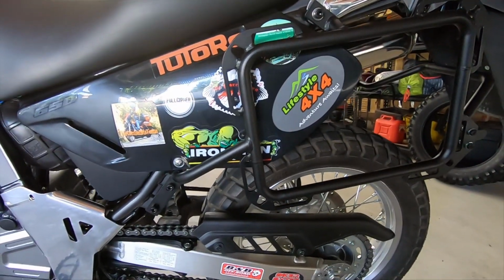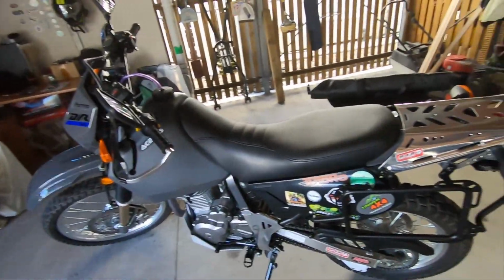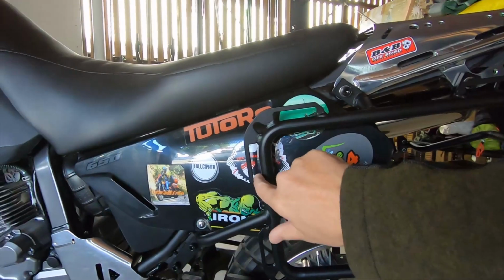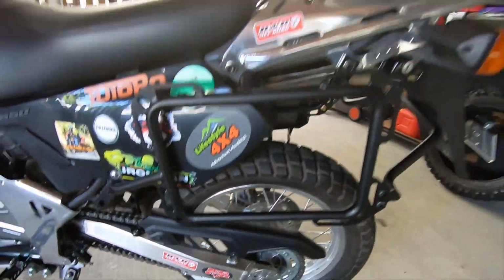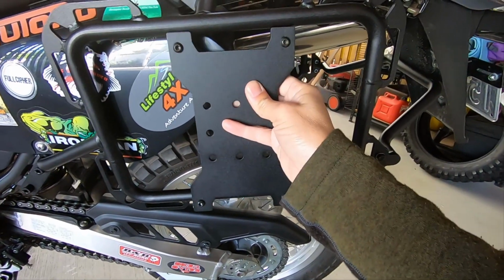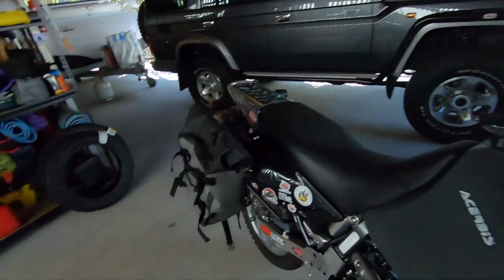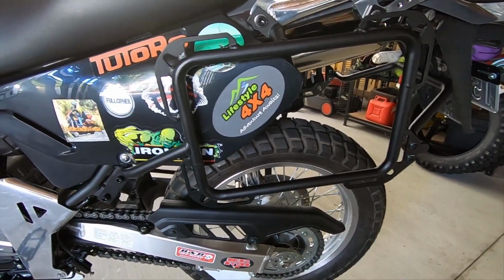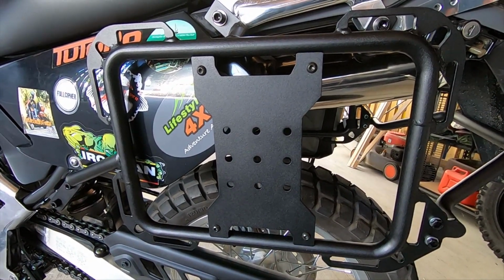Outback Motortek Pannier Racks on the DR650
And if you're wondering, yes this is Biker Bytes rebranded and resurrected as the companion channel to @TwoTubesADV